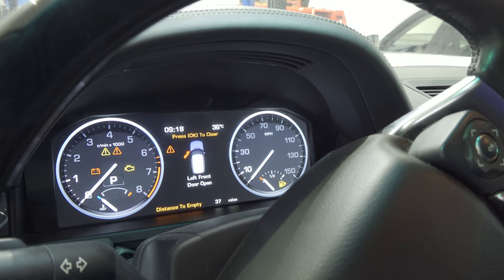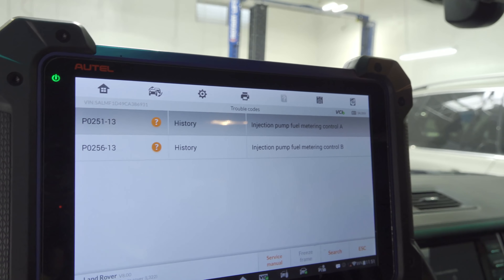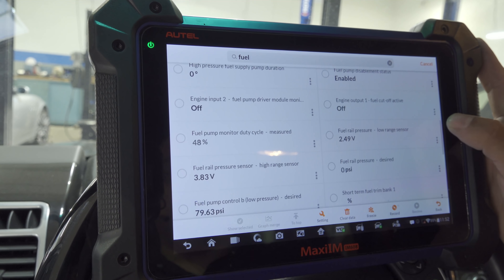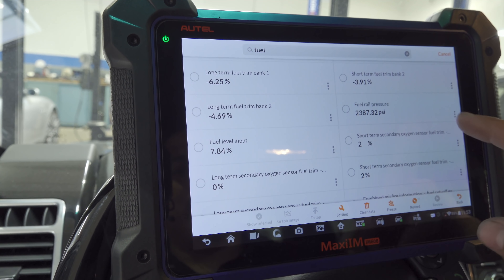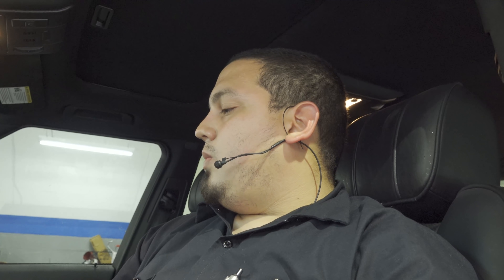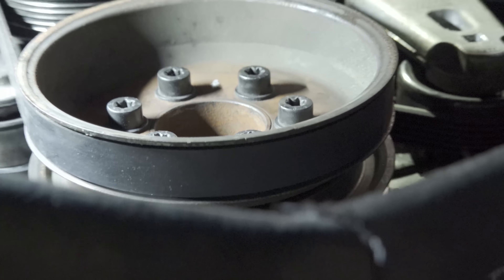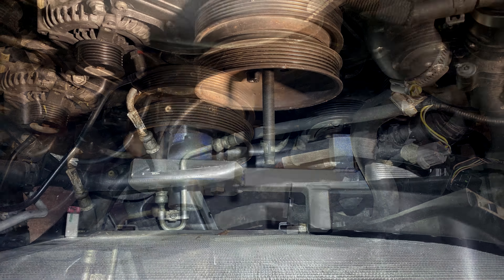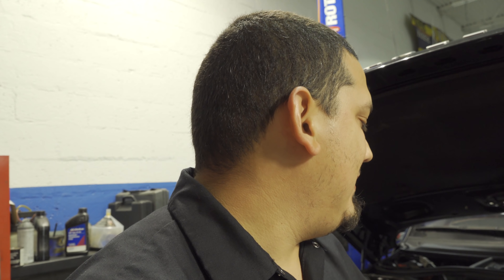2012 RANGE ROVER 5.0L - MIL ON BUT NO CODES (ROUGH IDLE ONLY WHEN COLD) - RESTRICTED PERFORMANCE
Today we're diagnosing a check engine light on a 2012 Range Rover 5.0L with no codes, a rough cold idle, and a "restricted performance" message on the dash.

Facebook.com/supermariodiagnostics